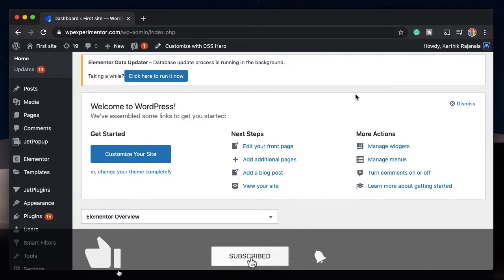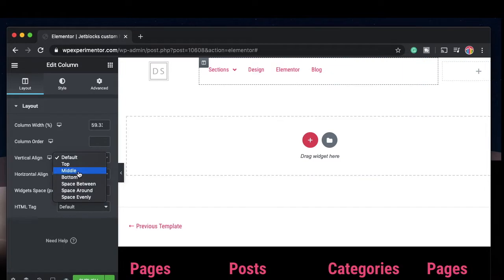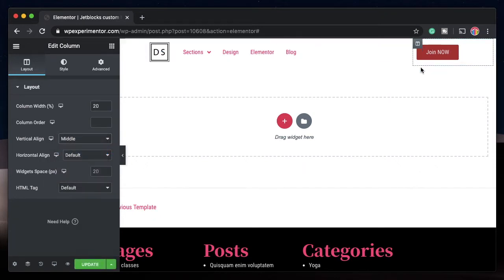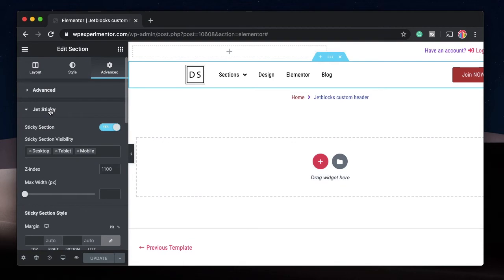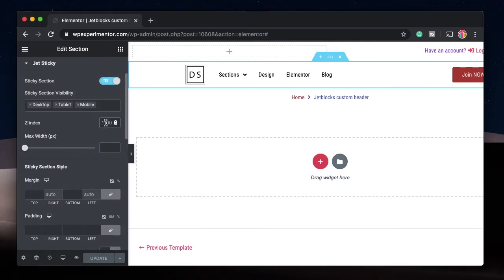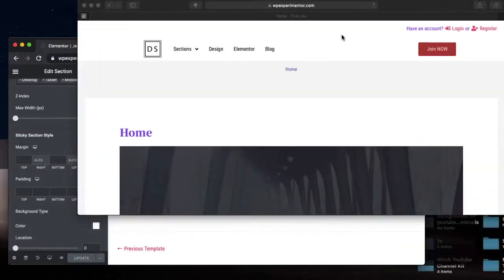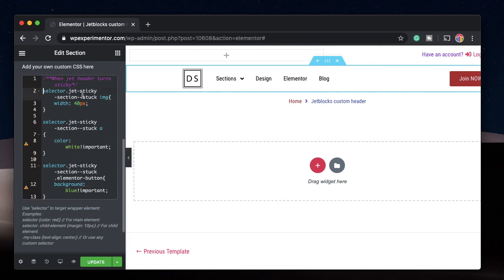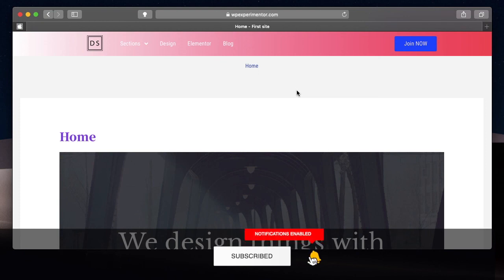WordPress custom header using JetBlocks & Elementor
Learn everything that you can do with Jetblocks by Crocoblock to create a custom header, apply sticky header effects, rearrange columns, login widget, auth links and more.

CSS code used in the video:
/**When jet header turns sticky*/
selector{
    transition: all .4s ease-in-out!important;
selector.jet-sticky-section--stuck img{
    width: 40px;

selector.jet-sticky-section--stuck .elementor-button{
    background: blue!important;
/*End of the code above*/

Note: You need to have Elementor page builder installed for Crocoblock to work.